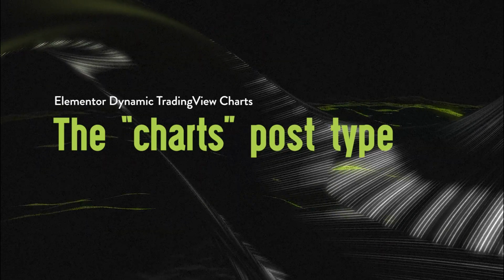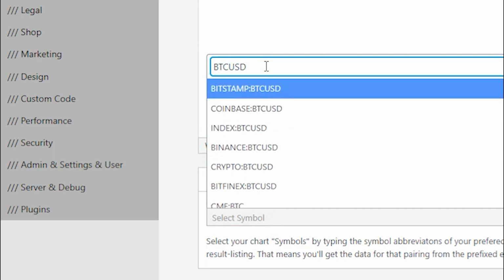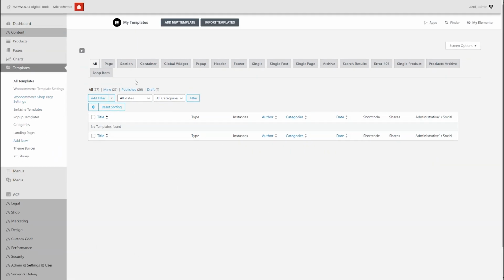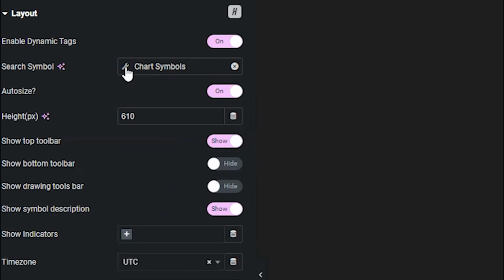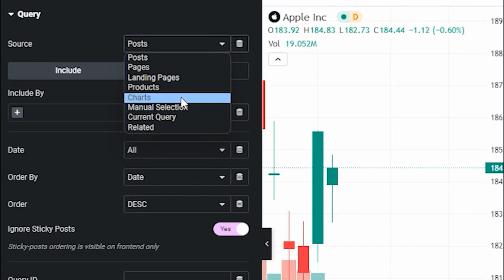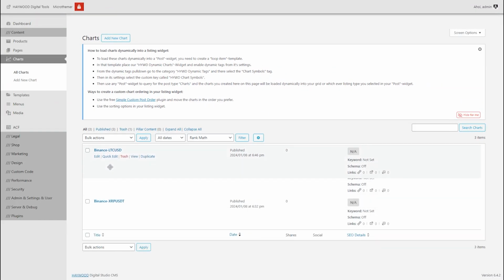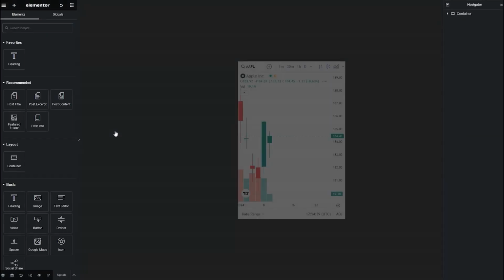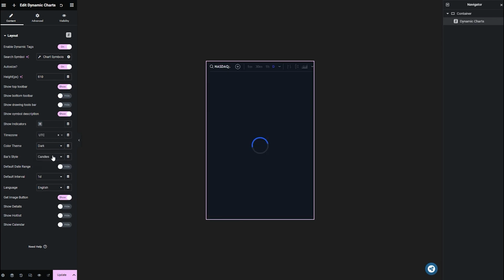Elementor Dynamic TradingView Charts - Complete walkthrough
This step by step guide shows all functions available in Elementor Dynamic TradingView Charts. If you still have questions, check out the FAQs or use the contact form on the shop page.

Once you activated the plugin you find a new post type in your wordpress admin menu called "Charts". Just click "Add New Chart" to do so.

In the options page that appears, you just need to search and select one of all available charts from TradingView. Select your chart symbols, by typing the abbreviaton of your preferred pairing, like BTC USD, in the pulldown's search field. Then select the exchange-prefix like "Binance-BTCUSD" from the pulldown-result-listing. That means you'll get the data for that pairing from the prefixed exchange in your chart.

Finaly add the title of your liking to that chart post entry and publish it.

To create a page where multiple charts are loaded dynamically you need to set up a template and a page with a listing widget.

First create the "loop item"-template and place our "Dynamic Charts"-Widget into it and enable dynamic tags from it's settings. From the dynamic tags pulldown go to the category "HAYWOOD Dynamic Tags" and there select the "Chart Symbols" tag. In it's settings select the custom key called "HYWD Chart Symbols".

Now create a new page and there use any "Post"-widget with the option to use a template as the loop item skin, like for example elementors default "Loop Grid" widget. In the template loader, select that loop-item template by it's name. Then set the query of that widget for the post type Charts. This will dynamically load all charts you created, into your grid, or which ever listing type you selected in your post-widget.

And if you want to sort your charts on the page manually, you can use the free plugin called "Simple Custom Post Order". Enable charts in their options-page and then reorder the posts in the charts options-page. Finaly select "Menu Order" in the "Order by" settings and use ASC in the "Order" option. And here you go: You have your manually sorted chart overview.

Now let's go back to the "Loop-item" template and have a look at the options of our plugin directly within the elementor editor:

Content tab
We allready discussed the option of how to enable dynamic tags and load a symbol from the charts custom post-type. Below those settings you'll find all the embed options that tradingview offers in their free embedable widget settings. So feel free to play around and optimize your chart display.

That's Elementor Dynamic TradingView Charts - Multi-chart setup automation.

And make your life easier and your projects better!